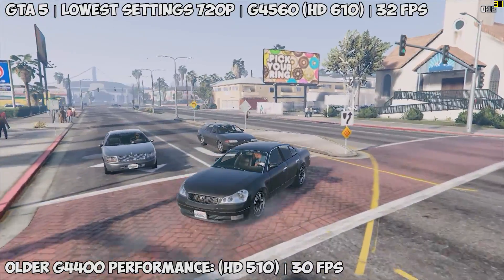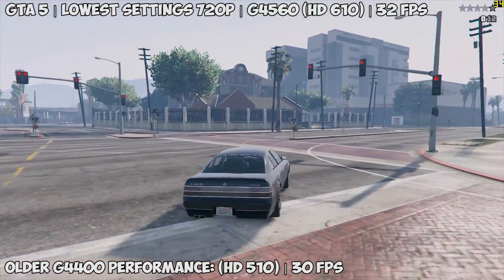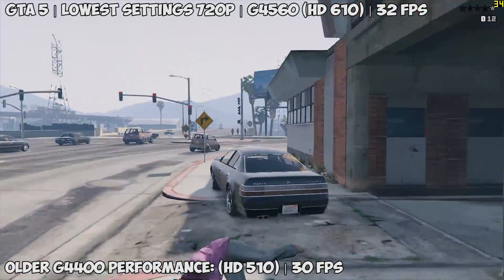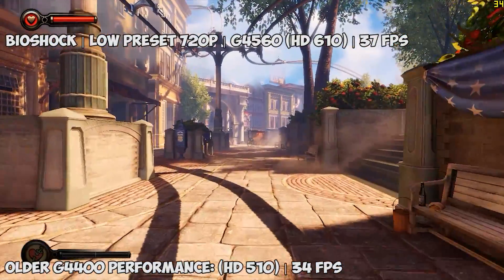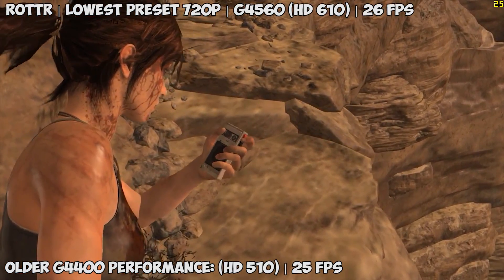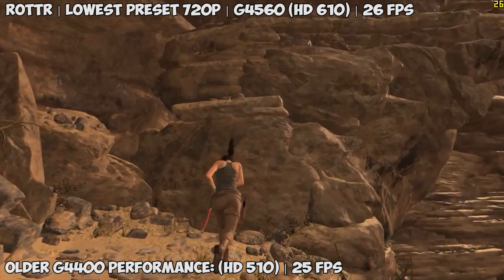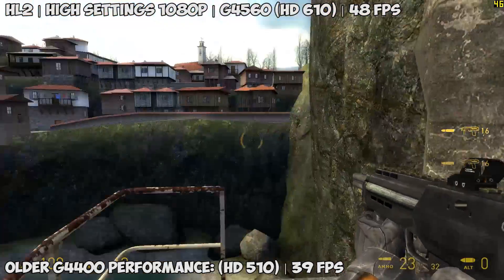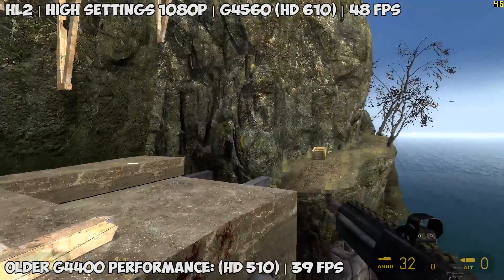Gaming With Kaby Lake's Integrated Graphics | Pentium G4560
The new Intel Kaby Lake Pentium makes for a great budget CPU, and offers fantastic processing performance over it's predecessors and other more expensive chips, it even comes with new and improved Intel HD 610 graphics. But can you play games on it without the need for a discrete GPU, or does it fall short?

Today we tested Skyrim, Grand Theft Auto V, Bioshock Infinite, Rise of The Tomb Raider, and Half Life 2 to see how well Intel's budget end of the new Intel HD graphics hold up. The gameplay during discussion is Wrack.

We also paired our processor with 8 GB of DDR4 2400 MHz.